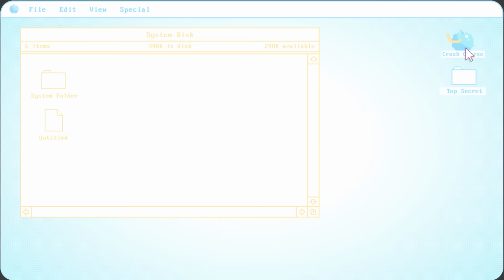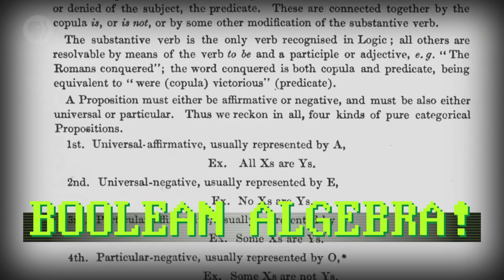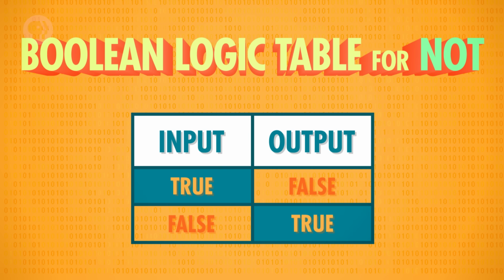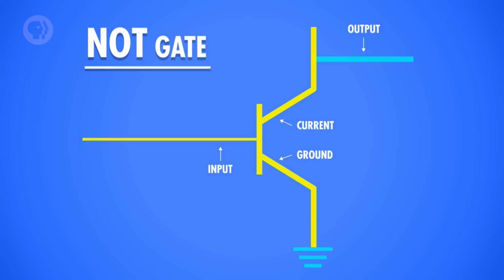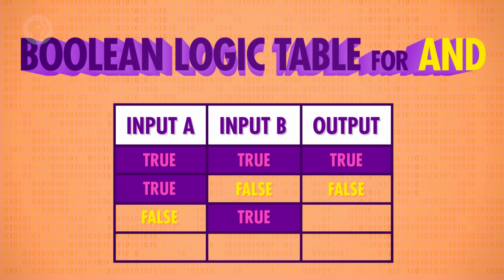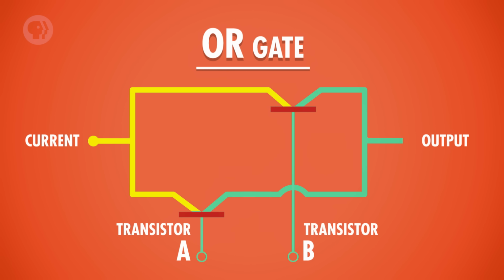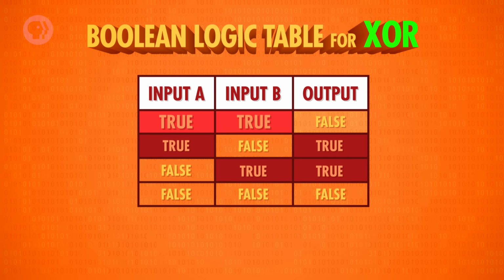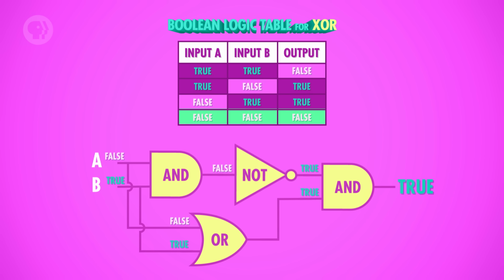Boolean Logic & Logic Gates: Crash Course Computer Science #3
Today, Carrie Anne is going to take a look at how those transistors we talked about last episode can be used to perform complex actions. With the just two states, on and off, the flow of electricity can be used to perform a number of logical operations, which are guided by a branch of mathematics called Boolean Algebra. We’re going to focus on three fundamental operations - NOT, AND, and OR - and show how they were created in a series of really useful circuits. And its these simple electrical circuits that lay the groundwork for our much more complex machines.

*CORRECTION* AT 1:27 the graph says "Quinary System" but then the graph shows 10 possible states - which is actually decimal. Technically, there should be only 5 possible values there, but the overall concept is still the same.

We’ve got merch!